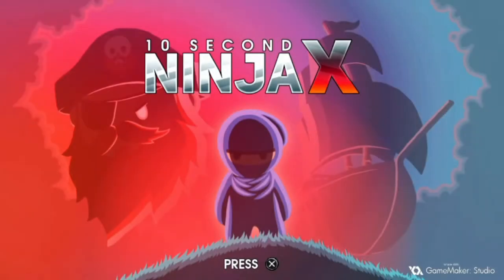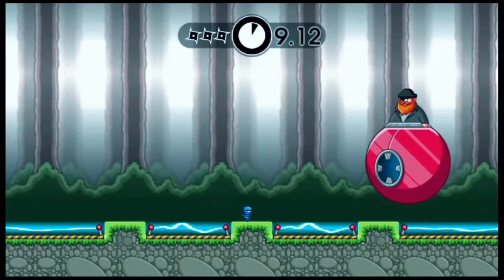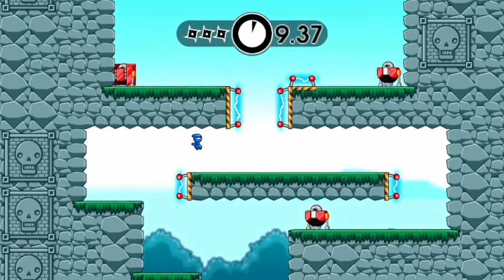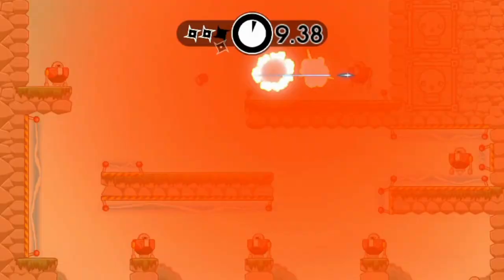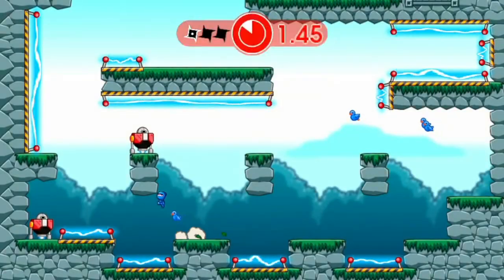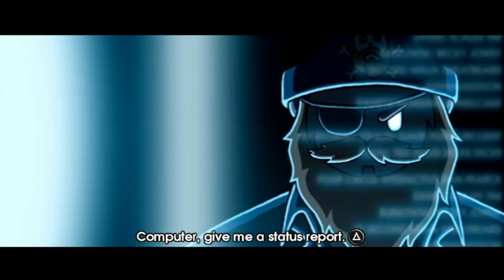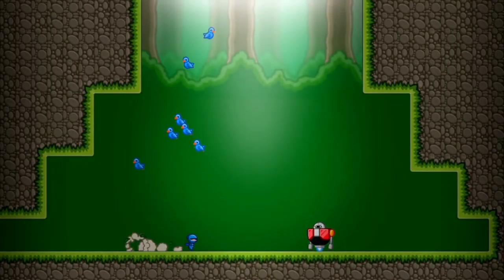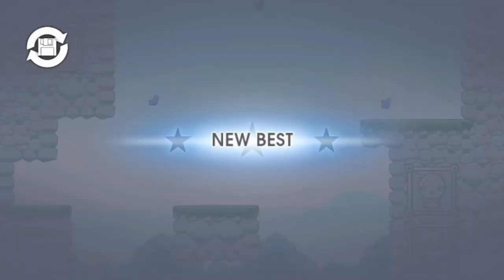10 Second Ninja X VITA Review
10 Second Ninja X is an indie puzzle game. You control a Ninja, and have to take out all enemies in a level faster than 10 seconds. There are even boss battles. And the game is difficult. Nail bitingly difficult. To your aid comes the play hint button. And it’s really useful, problem is, you need skill too. Just knowing where or how to jump solves only half of the problem. And the Vita version has more levels than the original game. It has 60 levels. The original had only 40.  And what is great is that the game contains all the 40 levels from the previous game too. Totalling the number of levels to a hundred. And the story is a different one than the original.  Storywise, you play as a blue ninja, protector of the forrest, who fights a pirate that steals animals. To free the animals the pirate pits him in various challenges. Also the challenges have the purpose to prove the reputation of the ninja of being the fastest person alive.